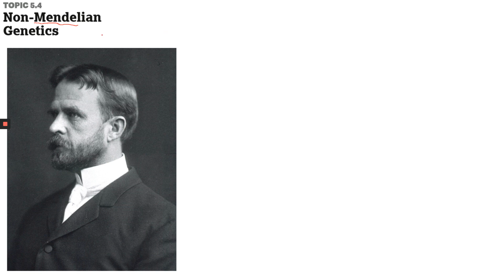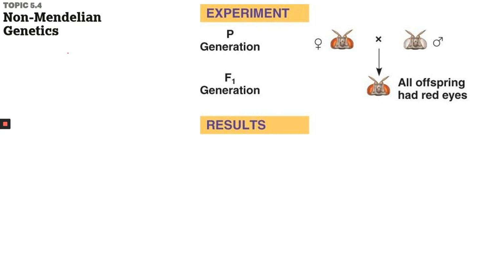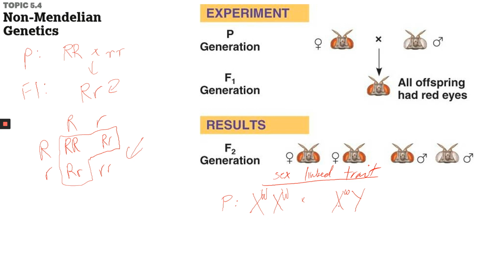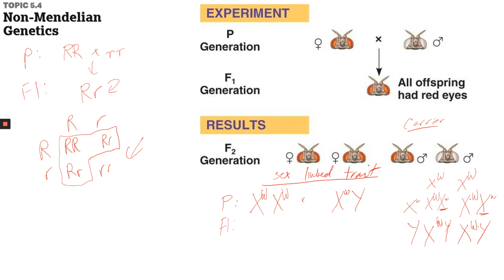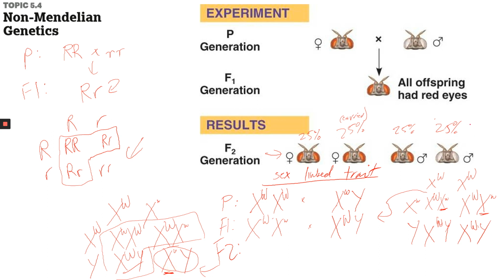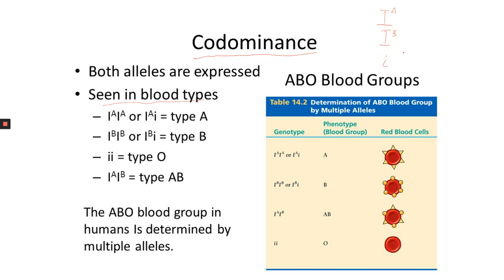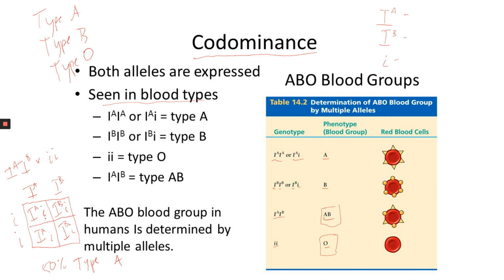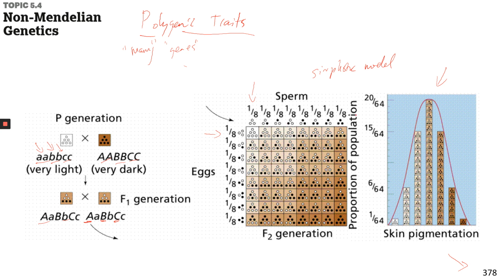Heredity 5 4a